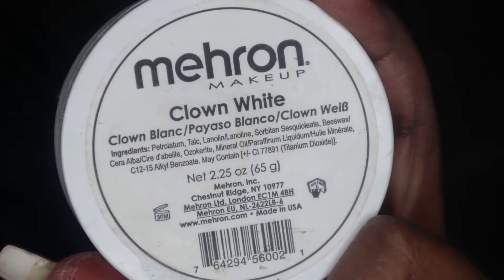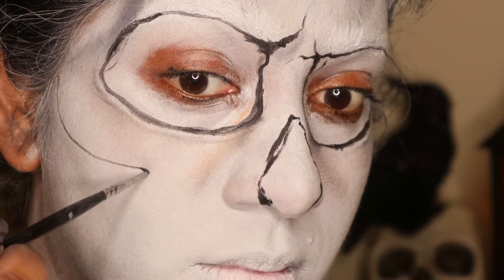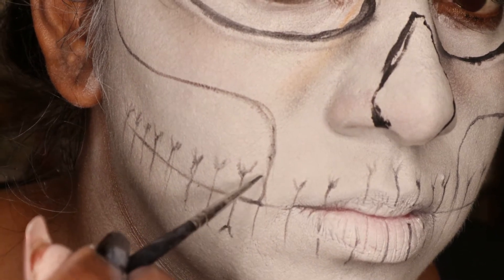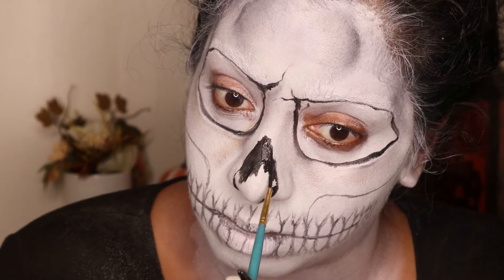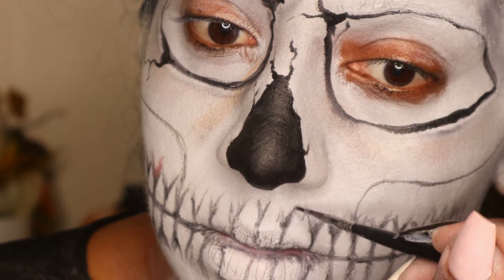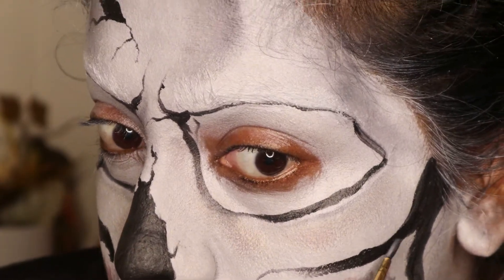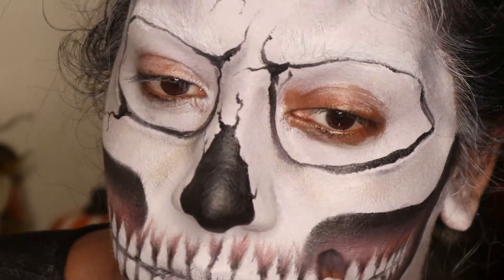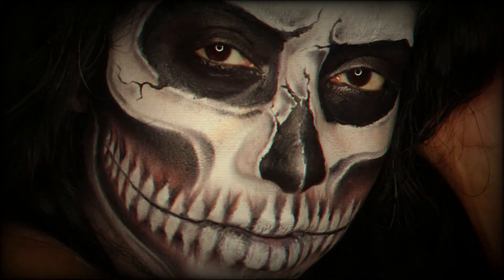How to create skeleton teeth (in detail)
Learn how to create this Skeleton look for Halloween. Skeleton teeth has always been a struggle for me but after some practice, I finally got it! Learn how to create detailed skeleton teeth with this look.. I'll explain in detail how to create the shape and shading for a realistic skeleton mouth.

Products used:
Mehron makeup cream paint: Clown white
Mehron face paint: Black
Morphe eye shadow palette
Ben Nye translucent powder